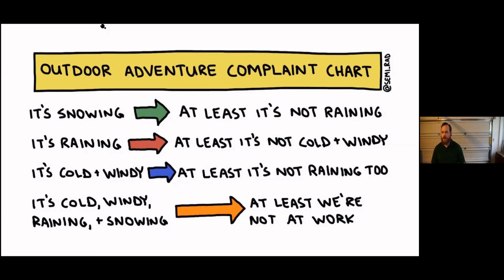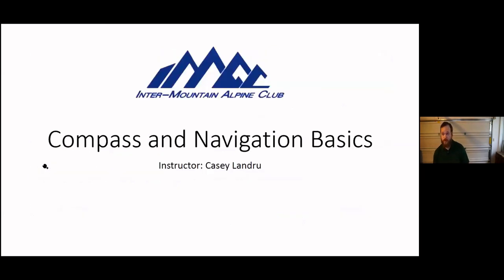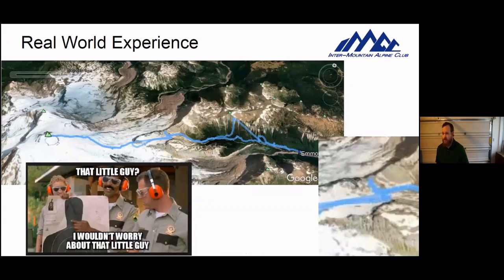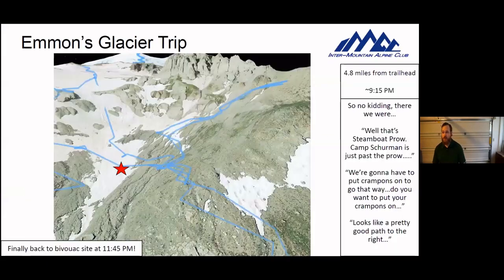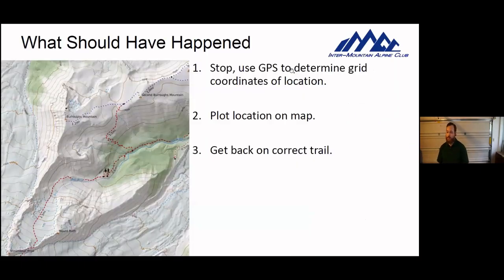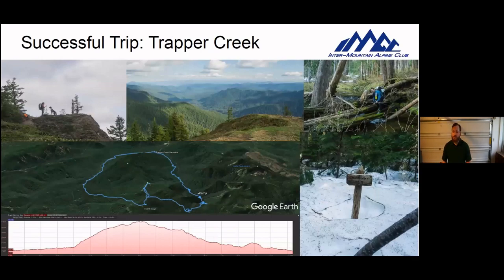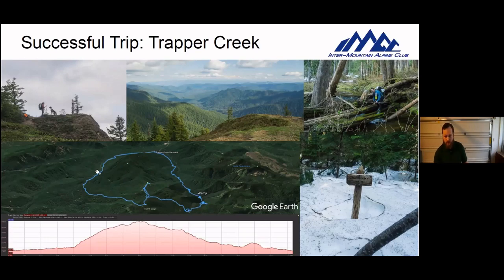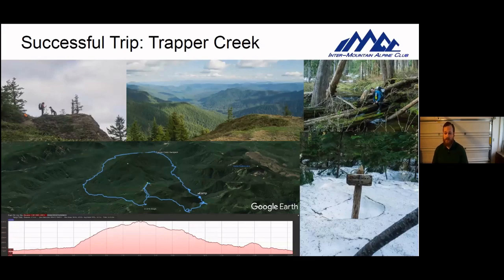Backpacking School Class 7 - Intro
Casey Landru introduces the compass and basic navigation class.